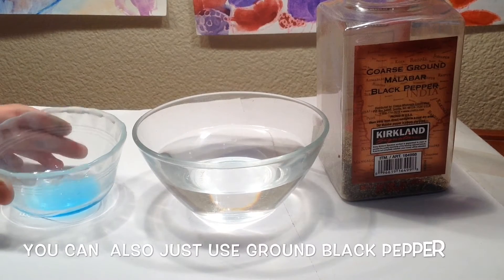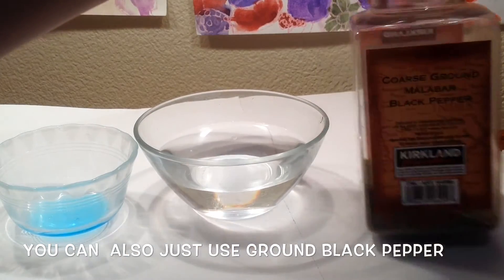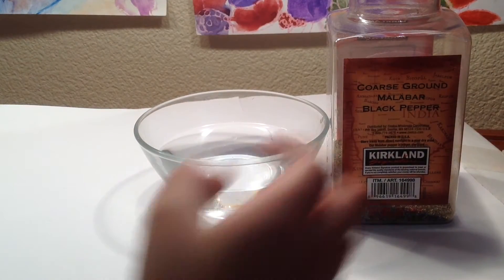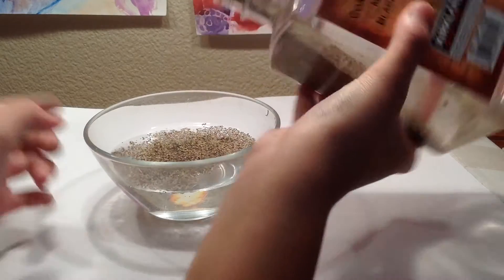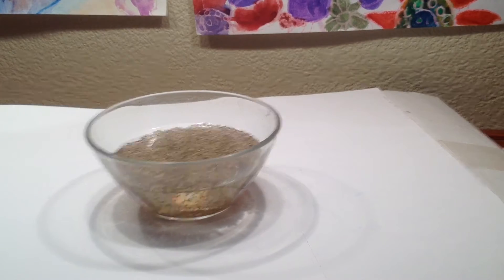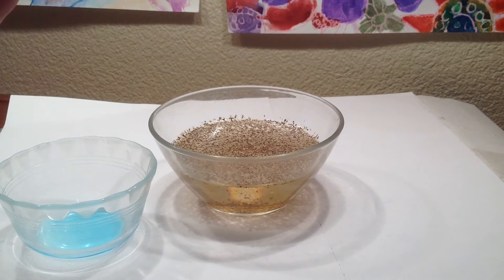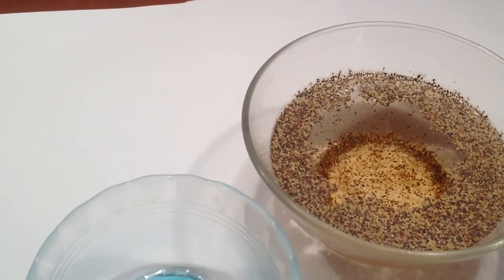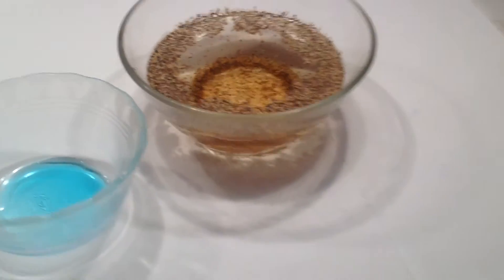How To Do The" Runaway Pepper" Science Experiment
Hi everyone! By the way, you can also just use just Ground Black Pepper. Exciting news!!!